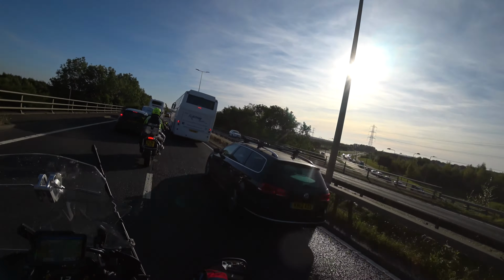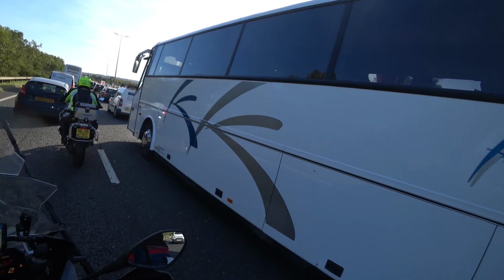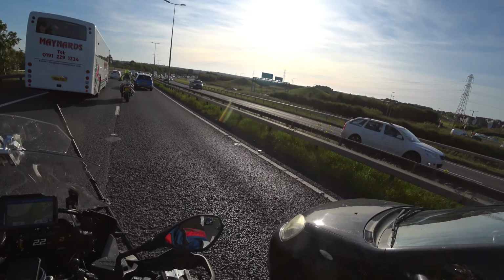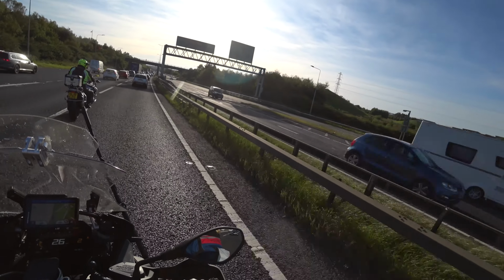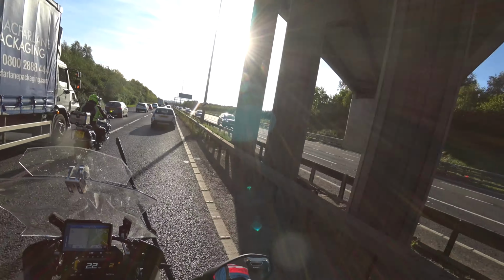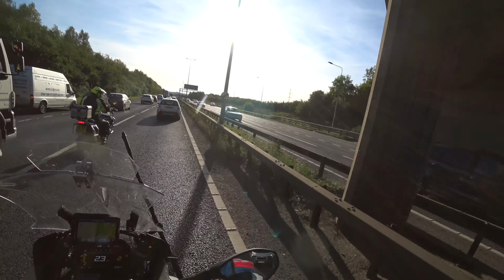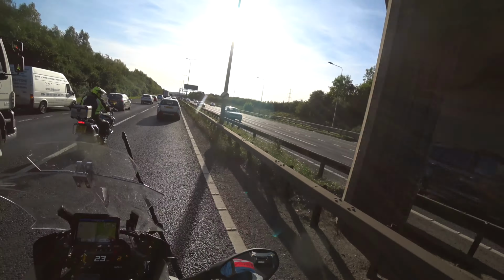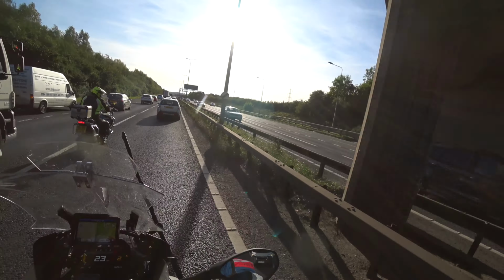FLoaB goes Filtering - safely and legally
Following the ride out up the CoastalRoute in the Northeast, FLoaB and Chris hit heavy traffic southbound round the A1 Western Bypass, and took on some safe and legal filtering... Share it with your car-driving friends!

Sony Action Cam AZ1

Sony Action Cam FDR-X3000

FLoaB's book "Fat Lad Rides Out"